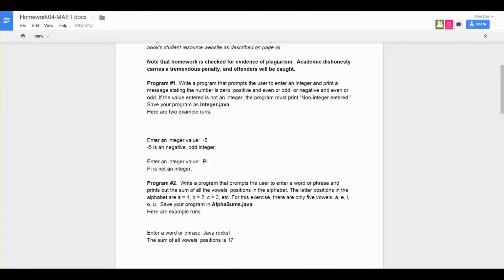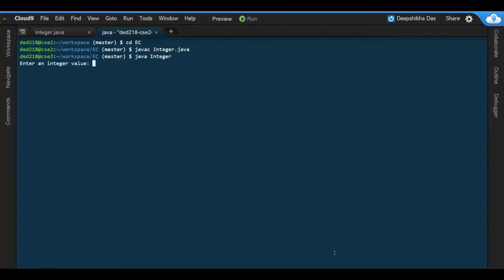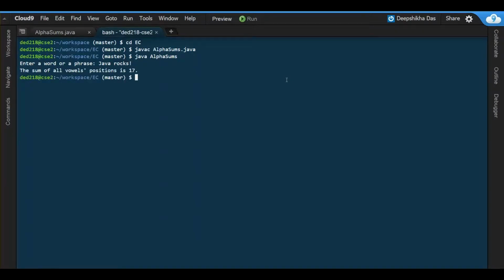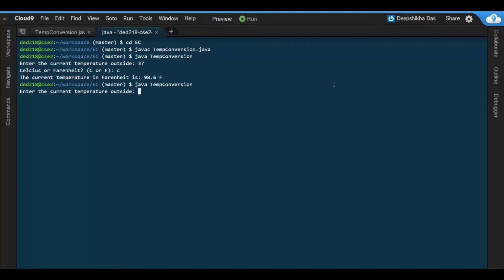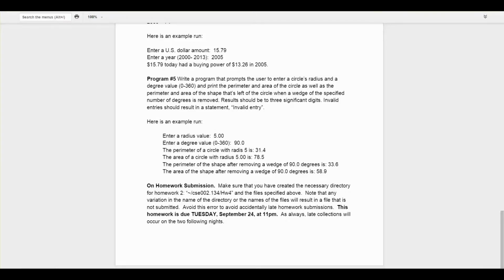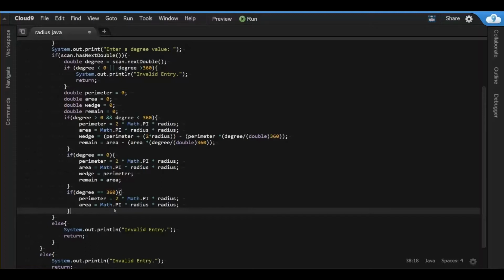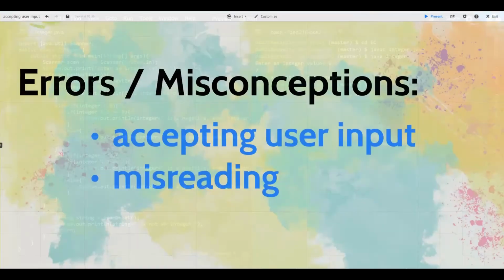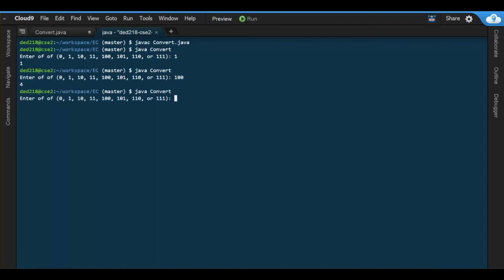Fall 2013 Homework 4 Deepshika Das